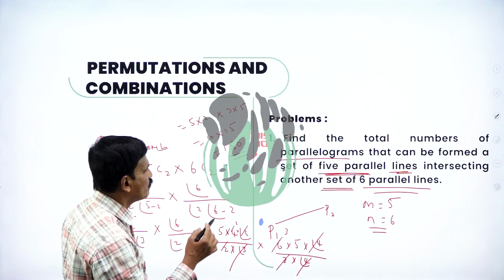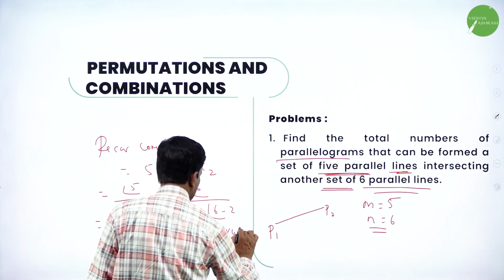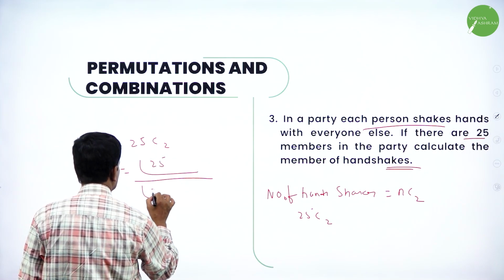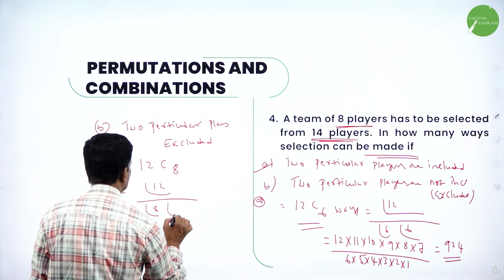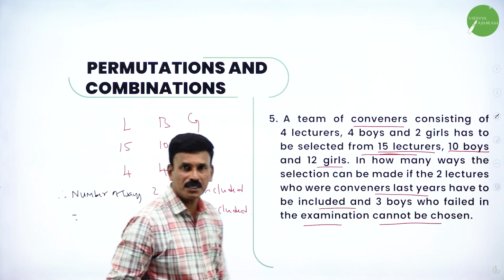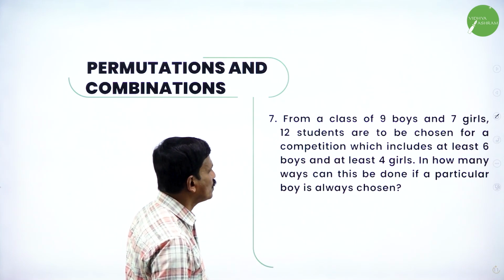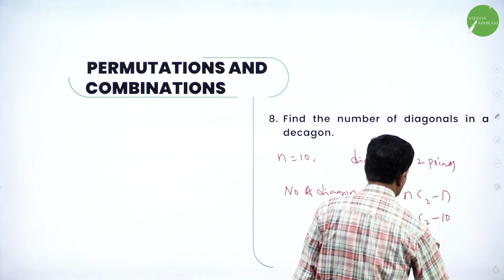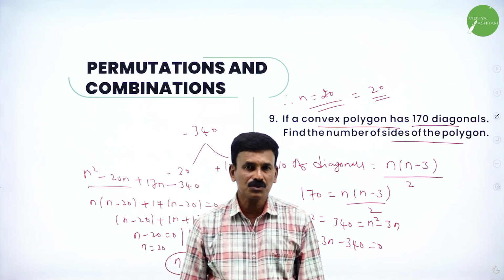DAY 45 | BASIC MATHS | II PUC | PERMUTATIONS AND COMBINATIONS | L7